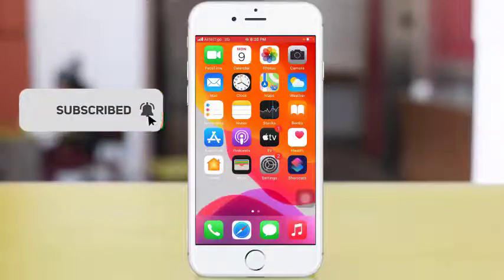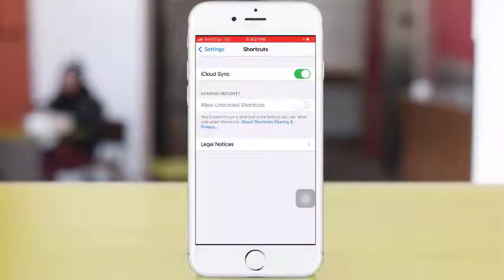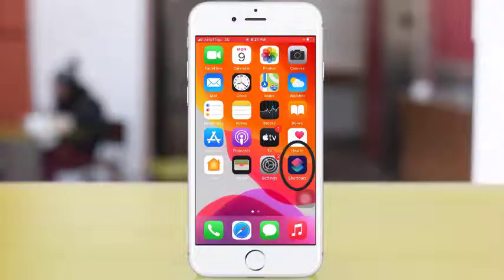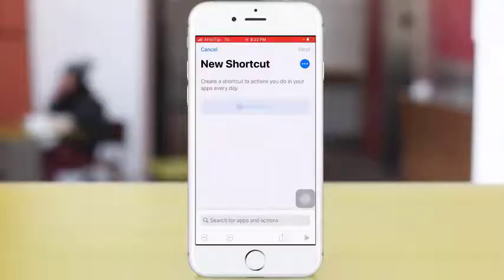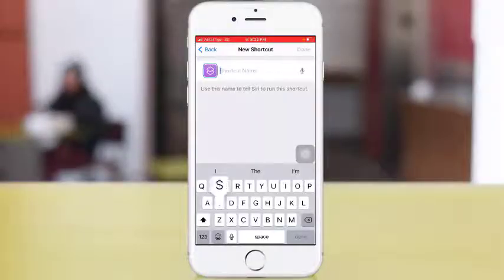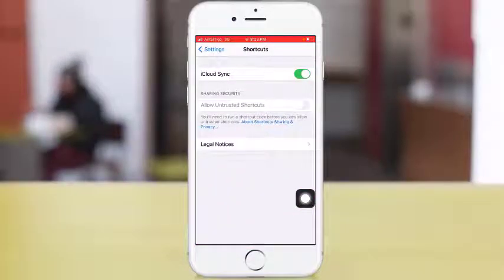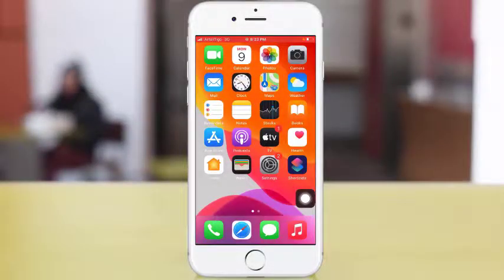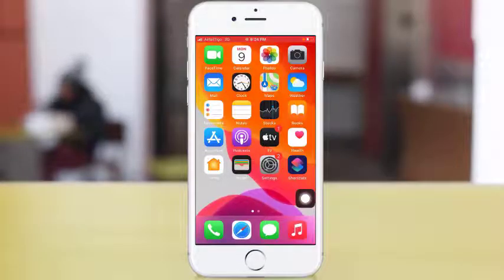How To Enable Allow Untrusted Shortcut On iOS (2020) | Explained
Hi everyone, in today's video am going to show you how to enable allow untrusted shortcut on iOS 13 & above. This video explains into details compared to my other video. In most iphone this option i.e allow untrusted shortcuts is inactive. Sometimes installing some app requires you to enable that before it gets downloaded. Watch the video carefully and follow the steps to enable that.

How To Enable Allow Untrusted Shortcuts On iOS (2020)